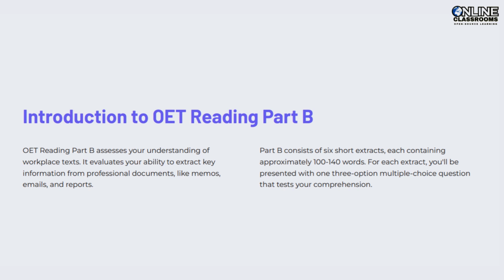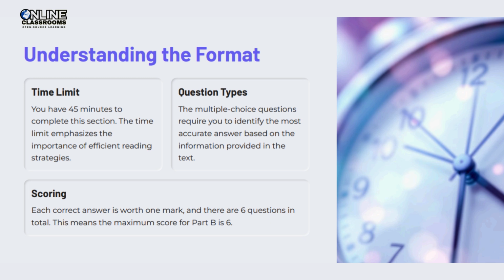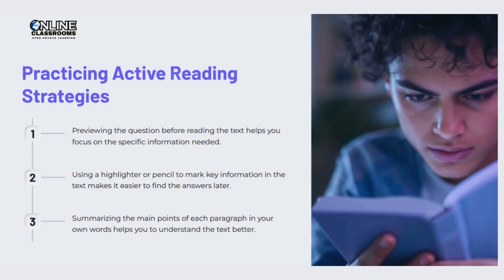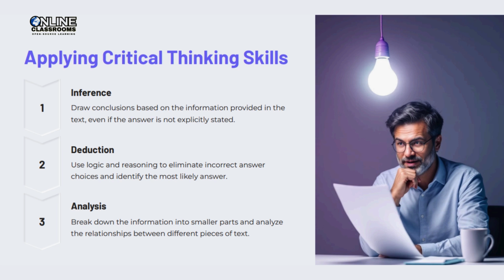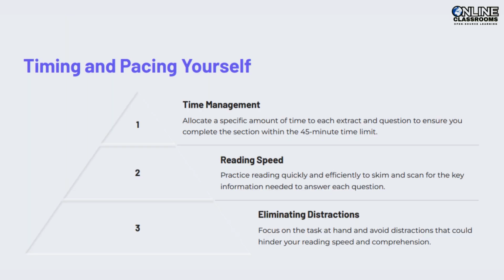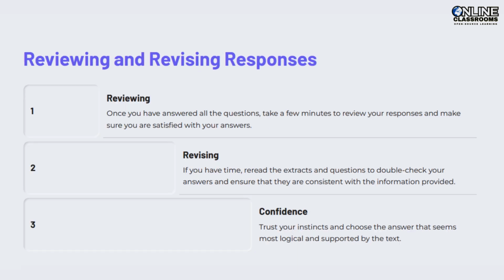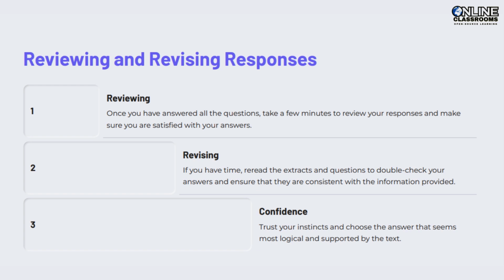OET Reading Part B Step-by-Step Guide to Boost Your Score | OET 2.0 Online Classroom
Struggling with OET Reading Part B? In this video, we break down a step-by-step strategy to help you master this section with confidence! ✅ Learn how to identify key information, spot distractors, and choose the correct answer efficiently.

🔹 What You’ll Learn:
✔️ How to approach OET Reading Part B questions
✔️ Effective skimming & scanning techniques
✔️ Common traps and how to avoid them
✔️ Time management strategies to improve accuracy

💡 Whether you're a nurse, doctor, or healthcare professional preparing for OET 2.0, this guide will help you enhance your reading skills and achieve a higher score!